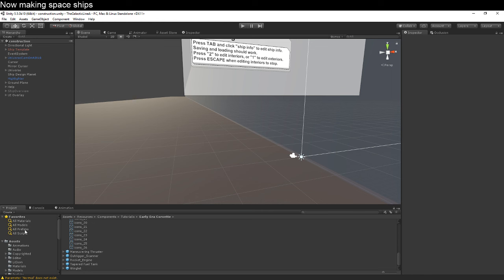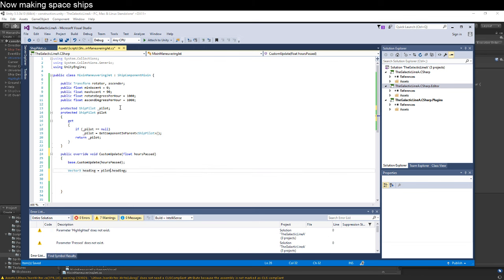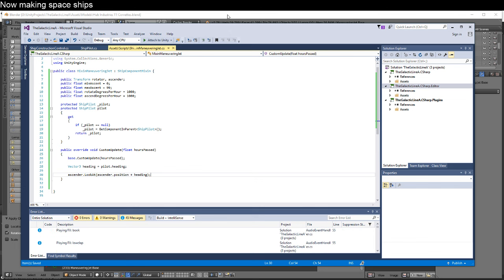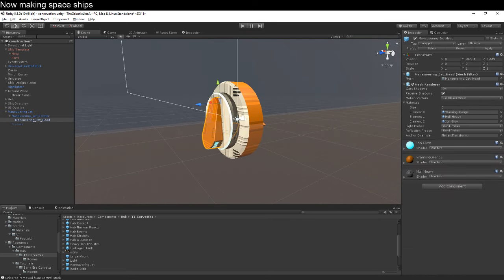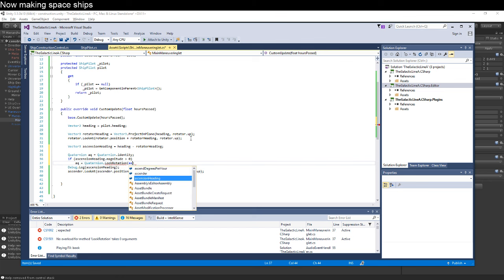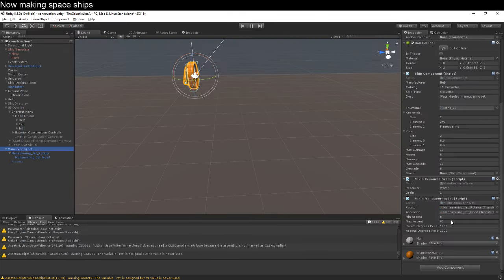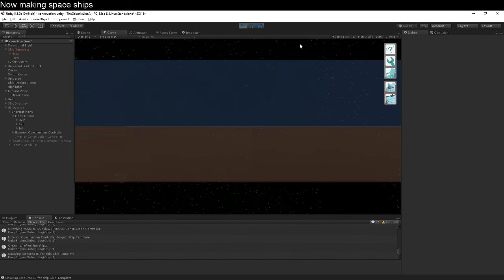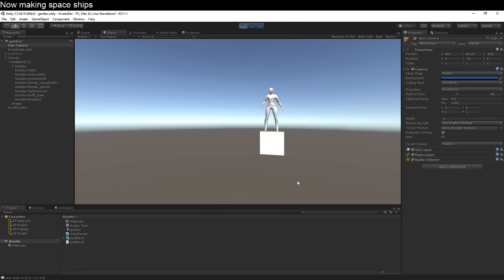Twitch Stream 2016-Nov-23